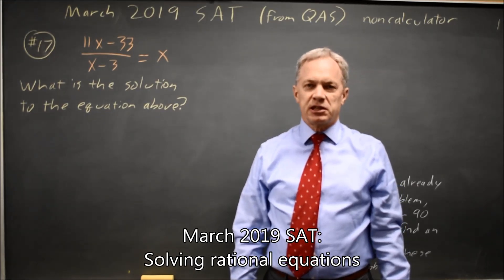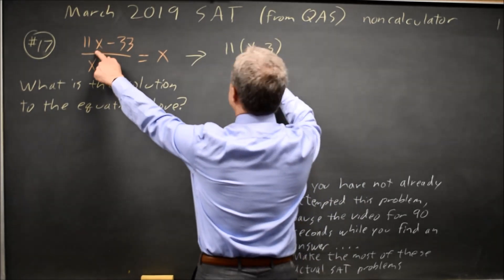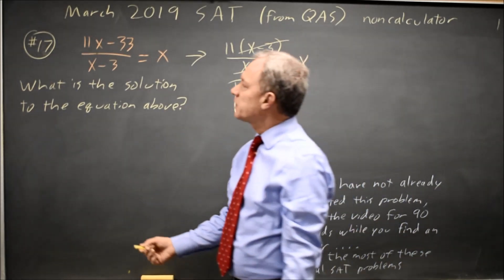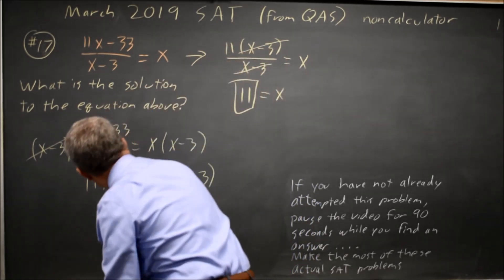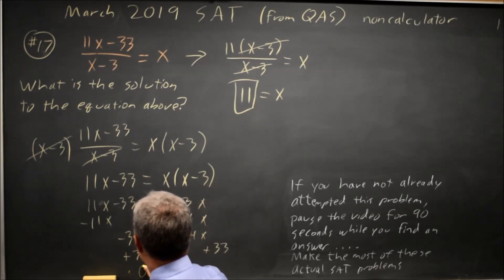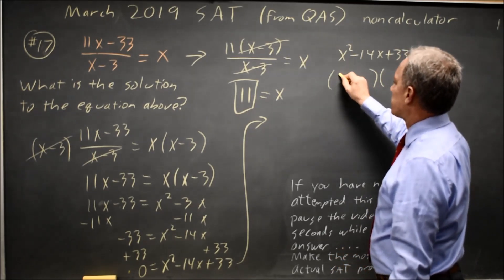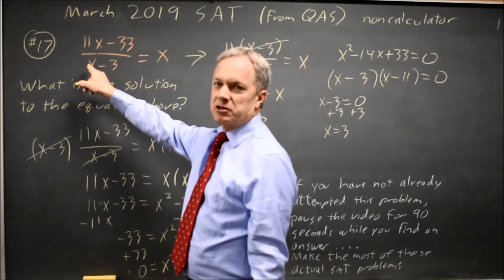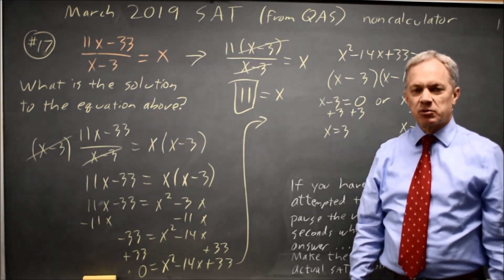SAT March 2019: rational equation - question #3-17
(11x – 33)/(x – 3) = x
What is the solution of the equation above?